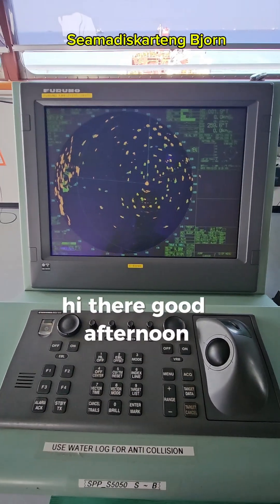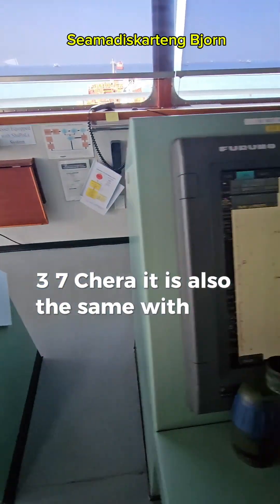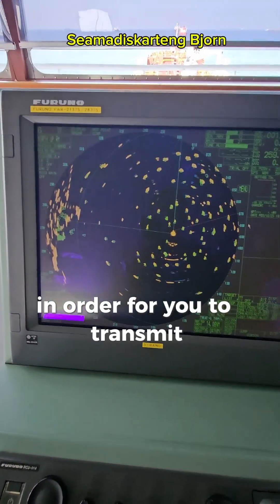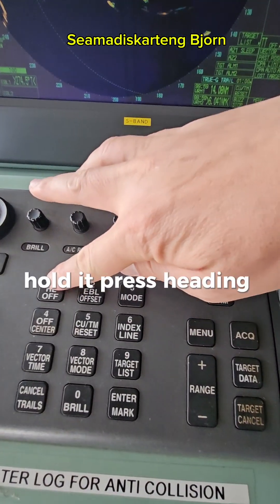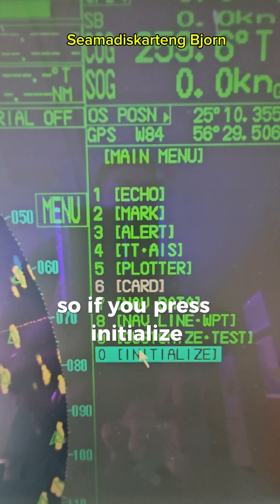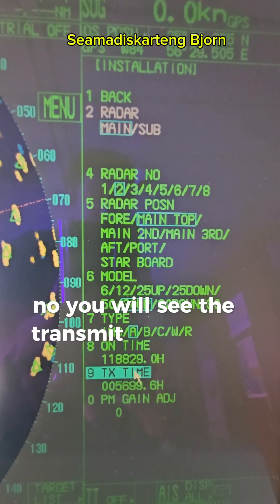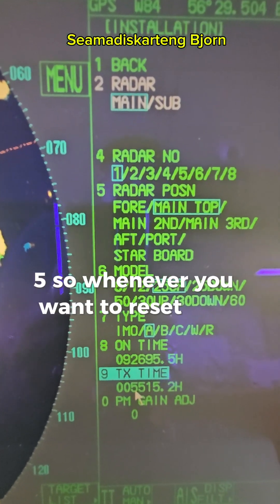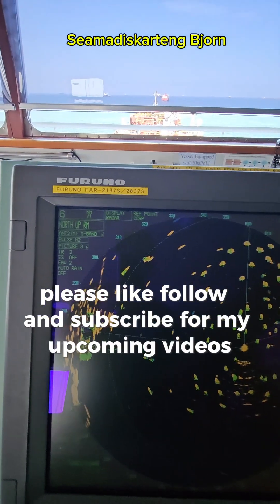MARINER'S SECRET REVEALED! How to access INITIALIZE SETTINGS of your FURUNO Radars & reset TX hours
UNLOCK THE SECRETS OF YOUR FURUNO RADAR!

In this exclusive tutorial, we reveal the Mariner's Secret to accessing the hidden "Initialize Settings" menu on your Furuno Radar system!

Learn how to:

Reset TX hours and extend the lifespan of your radar system
Access advanced settings and customize your radar performance
Troubleshoot common issues and optimize your radar's functionality

This game-changing hack is a must-know for every serious mariner, sailor, and boat owner!

Watch now and unlock the full potential of your Furuno Radar!